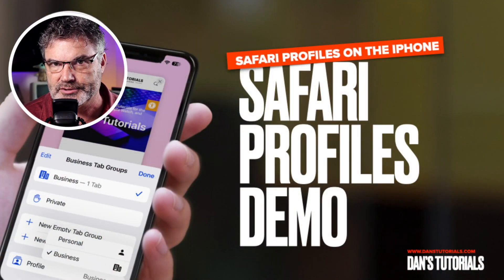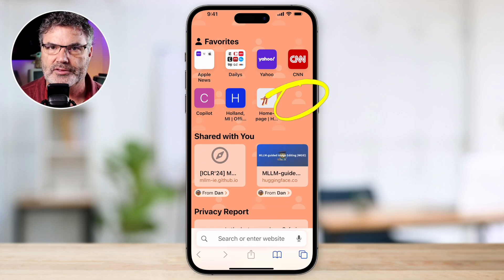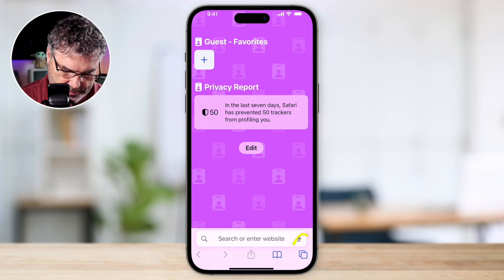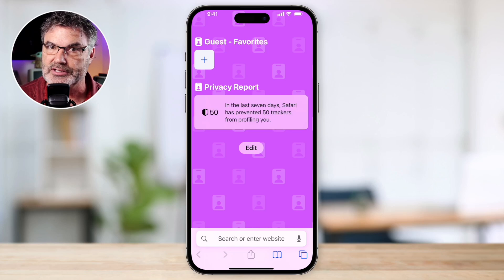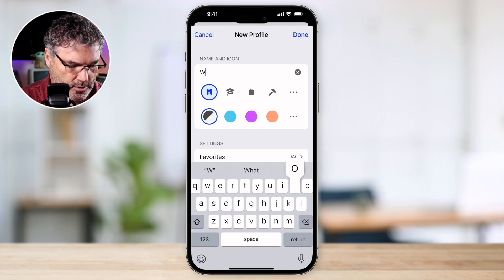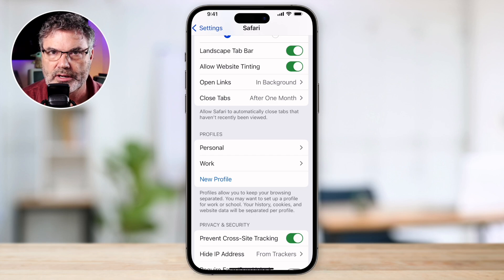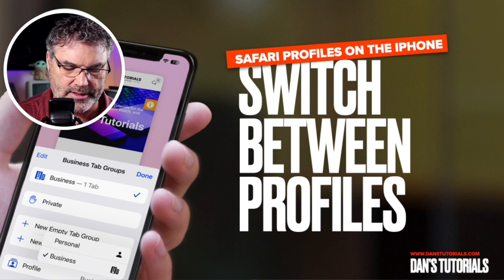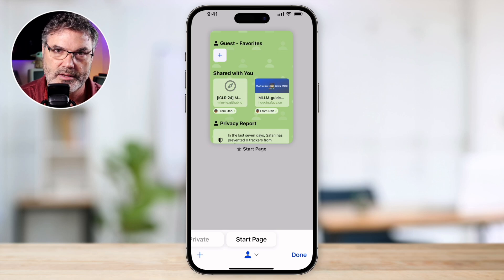Why Safari Profiles can be a Big Thing for iPhone Users!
Do you ever wish you could keep parts of your web browsing separate? As an example, maybe you’d like to keep work and personal browsing separate. Creating multiple profiles in your browser allows you to do just that. You can set a Favorite Bookmarks folder for each profile, set which extensions you want to use, and they will each keep there own history! Learn about Safari Profiles on the iPhone in this video!

Chapters:
00:00 - Introduction
00:23 - What are Safari Profiles?
01:07 - Why Use Safari Profiles?
02:31 - Safari Profiles Demonstration
05:35 - Create and Manage Safari Profiles
06:27 - How to remove Safari Profiles
07:22 - Default Setup for Profiles
07:46 - How to Create a New Profile
10:13 - How to Manage Extensions for Profiles
12:25 - Edit the Start Page for each Profile
13:50 - How to Switch between Profiles
14:52 - Key Points to Remember with Profiles
16:35 - Wrap Up
17:14 - About Me